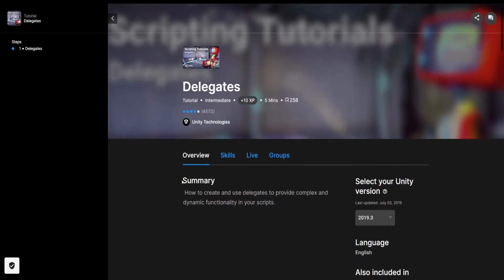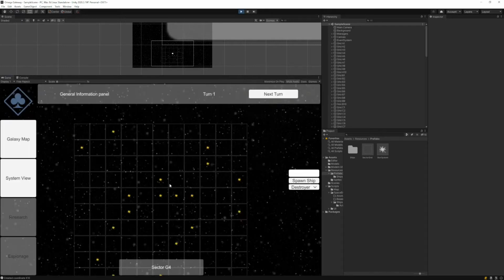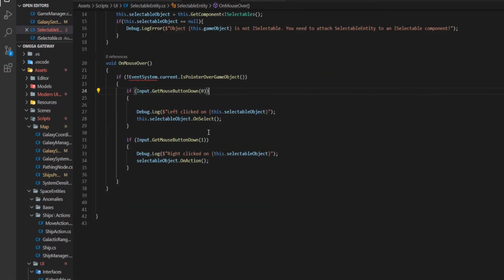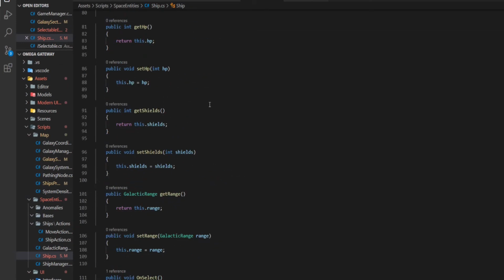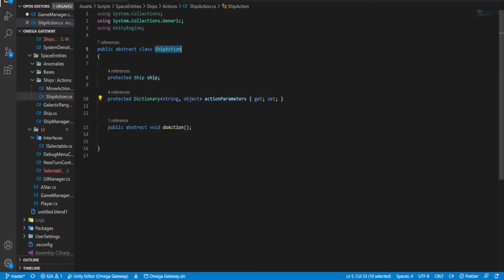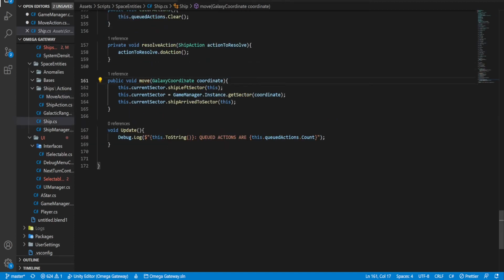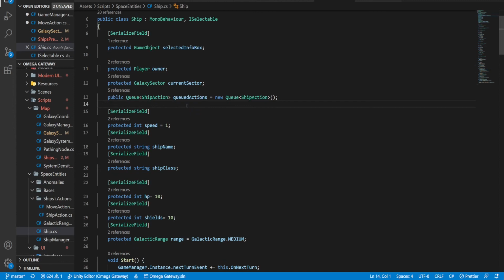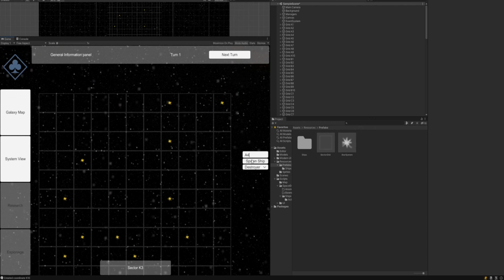Omega Gateway Ep 4: The art of ship displacement.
Hey there, 4x and sci-fi fans! Welcome to the gamedev log for Omega Gateway! In this episode we will take a more technical approach for solving a few common problems in the turned based strategy games world.
We will also take a look at the delegate system and events in Unity, we will code some common clicking behavior and we will use a queue to move entities between turns.